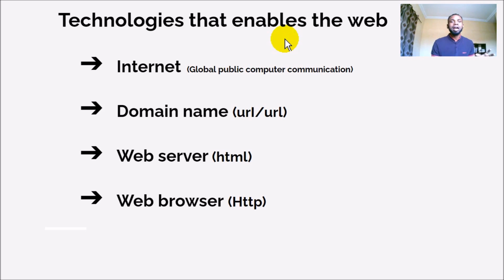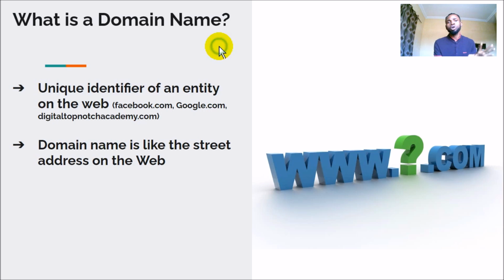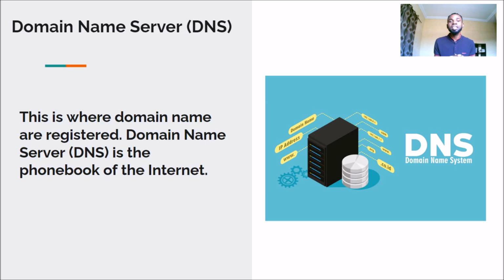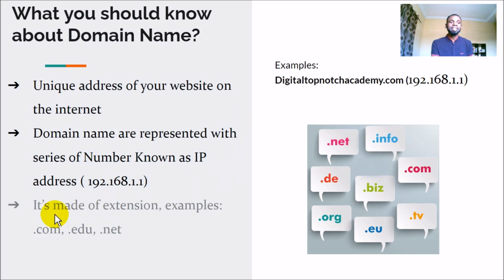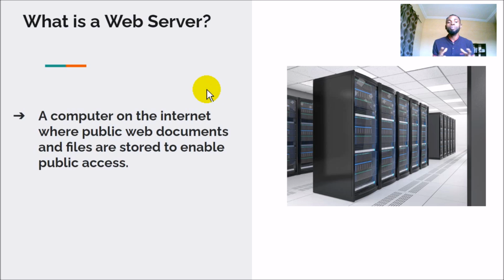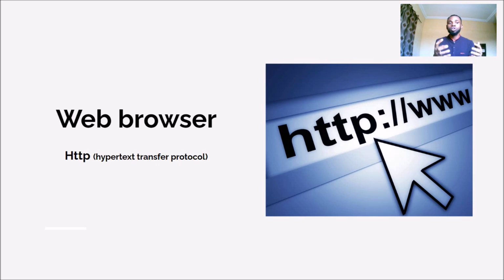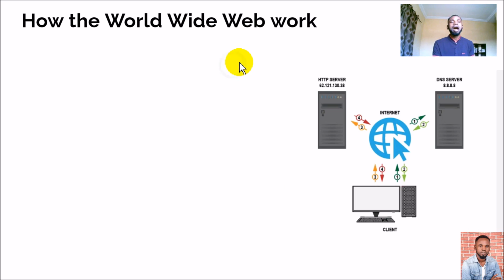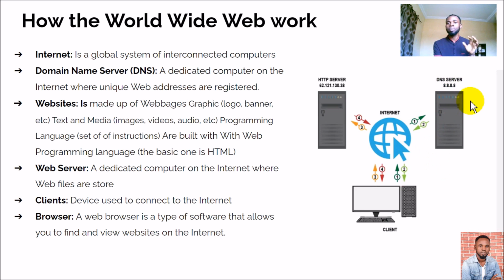What Is The World Wide Wide & How Does It Work?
The online world is changing how live, work and do business today, and the best way to start optimizing the online world to our benefit is to first understand how the whole thing is work,  in this video, you will learn how the web, how it works and how is made available to an end user like me and you.

Enjoy the video, and take notes of your learning.

If you have questions please ask in the comments section.